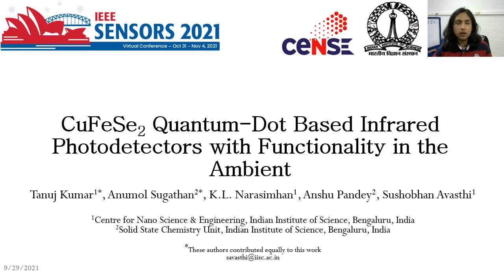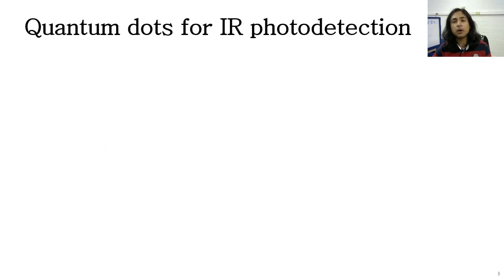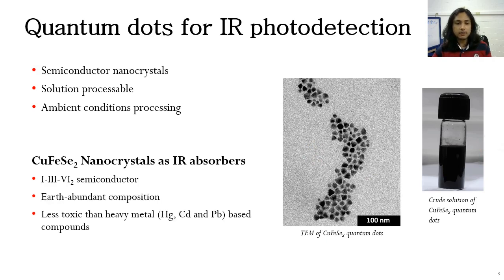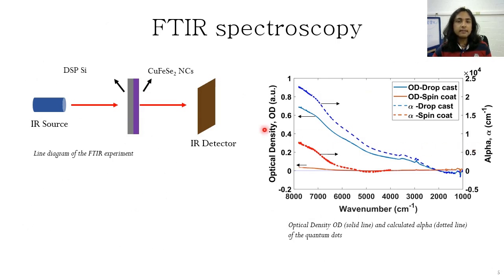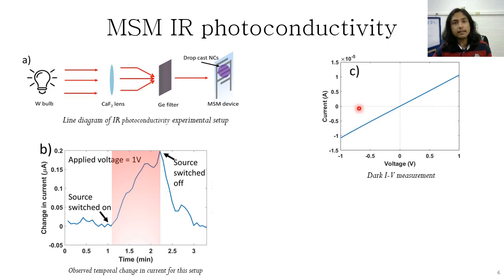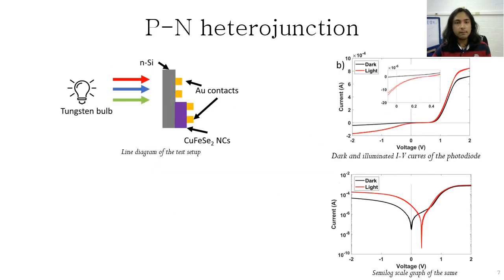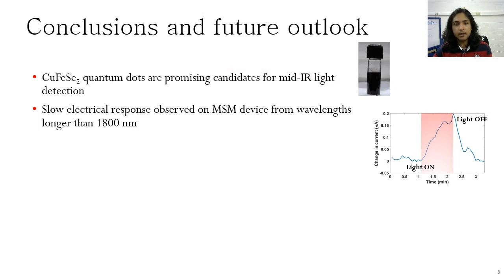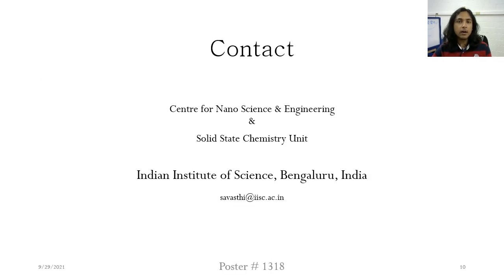CuFeSe2 Quantum-Dot Based Infrared Photodetectors with Functionality in the Ambient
Title: CuFeSe2 Quantum-Dot Based Infrared Photodetectors with Functionality in the Ambient

Author: Tanuj Kumar, Anumol Sugathan, Krishnamachari Narasimhan, Anshu Pandey, Sushobhan Avasthi

Abstract: We present non-toxic and ambient conditions-solution processable infrared material through our investigations on CuFeSe2 nanocrystals. Following characterization of the nanocrystals through Transmission Electron Microscopy(TEM) and their absorption spectrum with infrared spectroscopy, we demonstrate infrared and visible light detection with two device architectures. A Metal-Semiconductor-Metal (MSM) photoconductor shows optoelectronic response with infrared light, and a p-n heterojunction shows the characteristic I-V curve with a broadband visible-infrared light source. We thus demonstrate the application of CuFeSe2 quantum dots as an infrared active material, and its heterojunction with silicon as a promising photodetector device